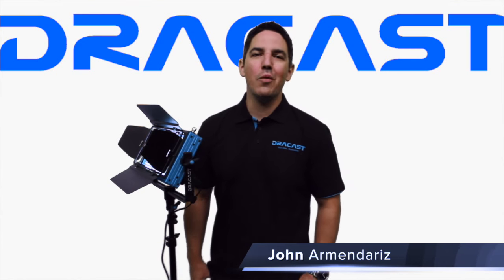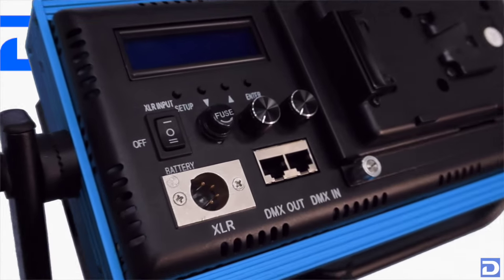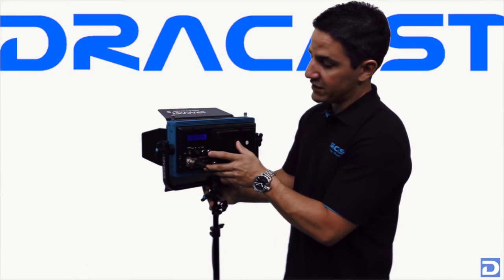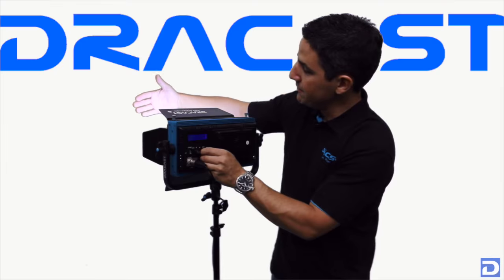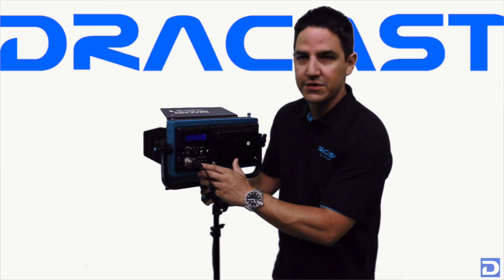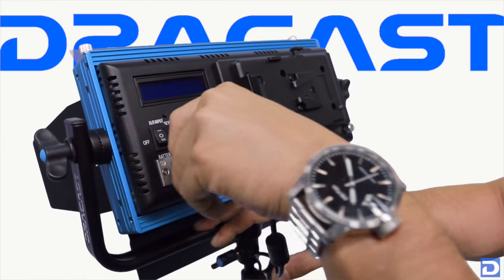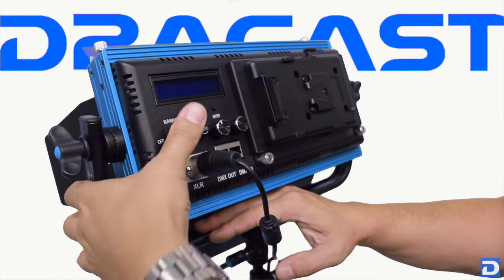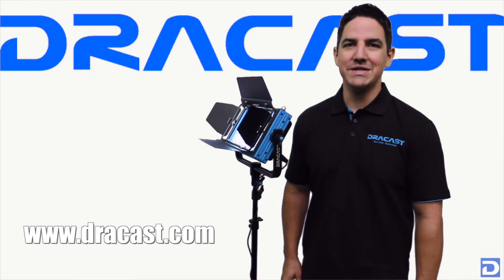Dracast LED500 Plus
Overview:

The LED500 from Dracast is uniquely designed to pack a tremendous amount of punch into the smallest possible professional-grade package. A full-featured and powerful fixture, the LED500 has established its place in the Dracast lineup as the ultimate mix of power and portability. Despite its tremendous light output, the LED500 uses just 30 watts in operation, giving it incredible battery life. The CRI of the LED500 is rated at 95 or above, and Dracast LED bulbs have a life expectancy of 30,000 - 50,000 hours, so you can be confident that the LED500 is designed to withstand even the most taxing usage. The Pro Series and Plus Series LED500 can be battery powered, while all versions weight just three pounds, making it extremely portable. Its all-aluminum chassis and frame give it a robust professional build making it ready for even the most demanding location projects. The LED500 is available in 3200K (tungsten), 5600K (daylight) or 3200K - 5600K (bicolor adjustable) color temperatures, meaning that there is an LED500 for every setting. Each Dracast LED500 includes an aluminum mounting yoke, a nylon soft carry case, and an A/C adapter. A full line of accessories is also available including barn doors, batteries, diffusion panels, soft boxes, and hard travel cases.

PLUS Series Overview:

In 2015 we’re proud to introduce Dracast Plus - our best LED panel to date. At Dracast, we believe that the “best” can always be better. We stand behind our craftsmanship, and then we find ways to improve it. Dracast Plus panels have incredibly high light output rated at 95 CRI, and are available in an expanded CCT range from 3000K to 6000K with a variable CCT Bi-Color model. With V-Mount or Gold Mount battery options, onboard DMX I/O included, and a bright digital display, Dracast Plus is an all-in-one, fully-equipped lighting solution.

Product Description:

• Tungsten (3200K), Daylight (5600K) or (Bi- Color 3200k-5600k)
• Beam Angle – 45 Degrees
• Full dimming controls
• Manual control nobs (Pro Series)
• DMX controlled (Studio Series) •
• Lightweight all-aluminum frame
• Optional Adjustable & Removable Barn doors
• Mounting yoke

Specs:

• Input: External 12V DC
• Weight – 2 lbs
• Runtime: 3 hours (with battery)
• Effective distance: 6m/20ft;
• Dimensions: 12”x6”x2”
• Equivalent light output – 500w
• CRI - 95
• Power consumption – 30w
• LED bulb life - 30,000 - 50,000 hours
• 100-240V AC Power Adapter Included